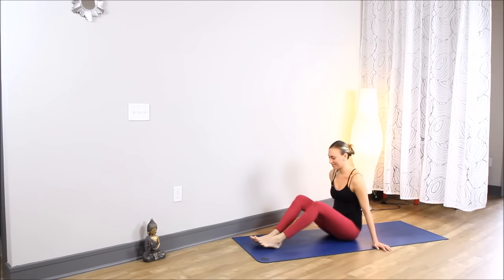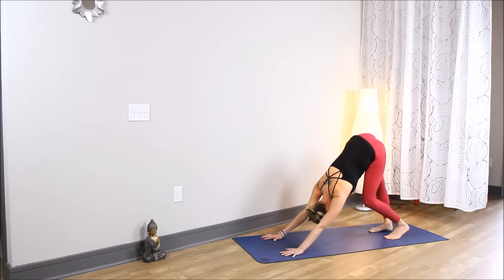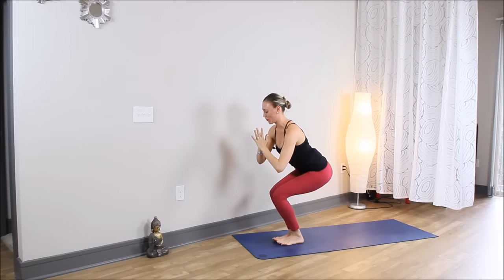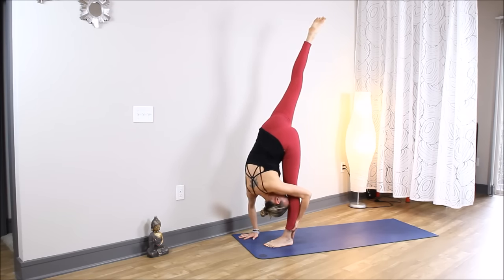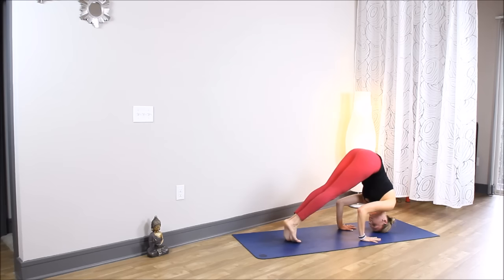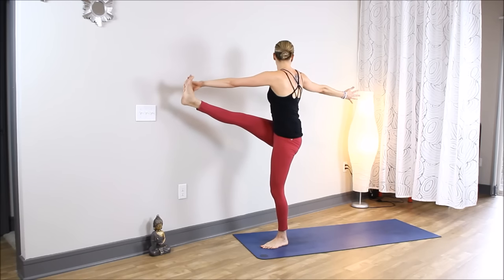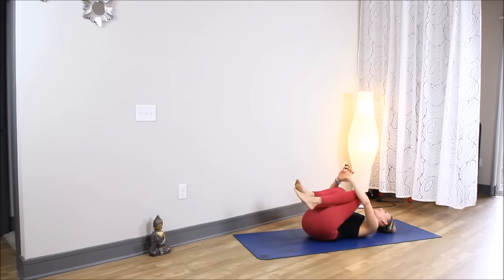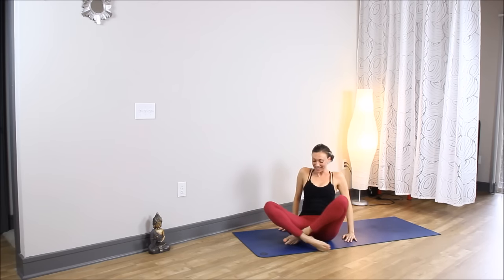Sweaty Vinyasa Flow - Power Yoga - Liel Cheri Yoga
This class is more for intermediate level - I was dying when I was recording it, you can see it, but I really enjoyed it so much, and I hope you will enjoy it too in the same way.

This class will focus on upper and lower body strength, core and a lot of balance.

Always make adjustments as needed and listen to your body, do whatever you can you!

This video was requested by Sarah Alisa, thank you, Sarah :)

I love to get all of your lovely comments too!

Namaste,
Liel.